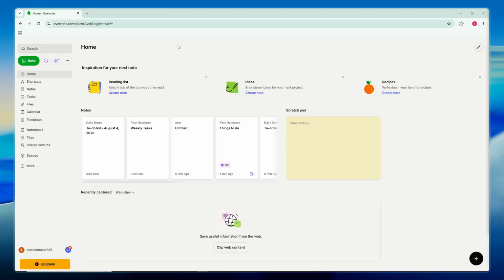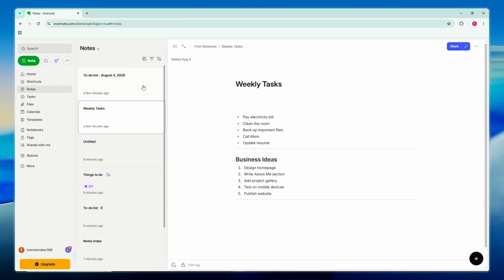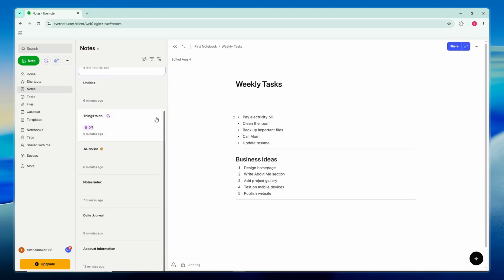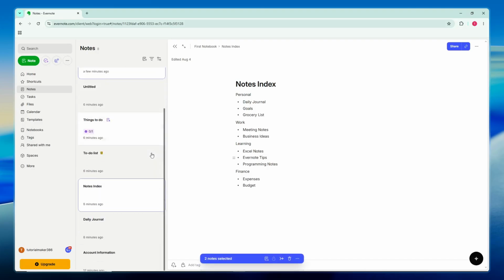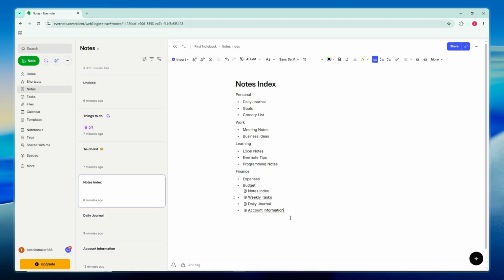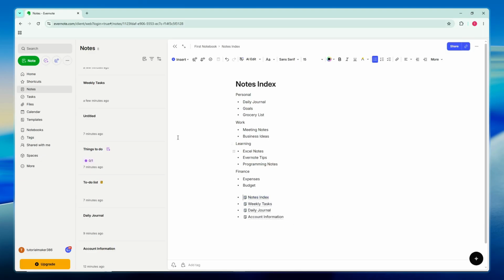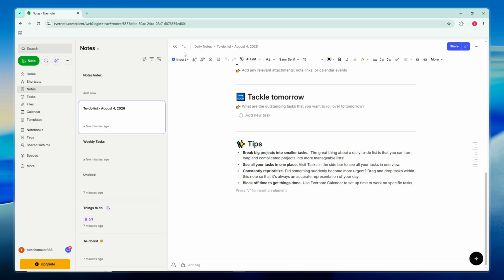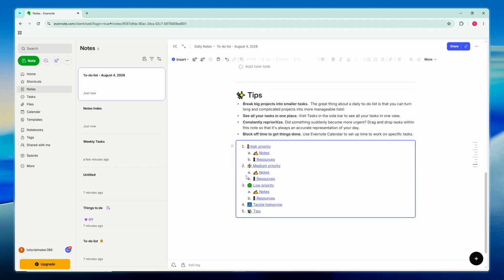How To Create A Table Of Contents In Evernote | Tutorial 2026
By the end of this video, you’ll know create table of contents in Evernote, how to make a TOC in Evernote, Evernote table of contents tutorial, build an index in Evernote notes, setup table of contents for Evernote, add links to notes in Evernote, organize Evernote notes with TOC, Evernote note linking table guide, create a quick index in Evernote, mastering Evernote table of contents, Evernote tutorial creating note lists, simple steps to make Evernote TOC